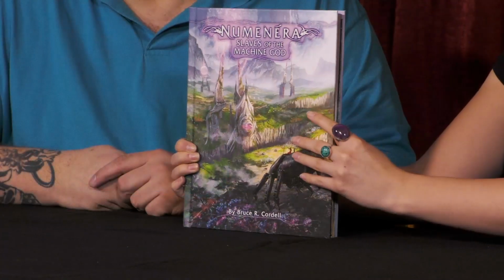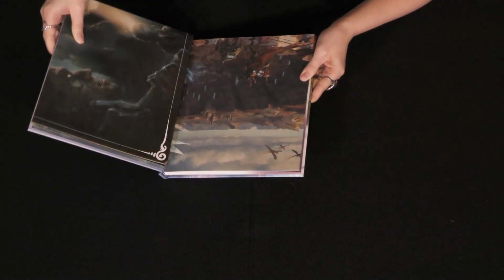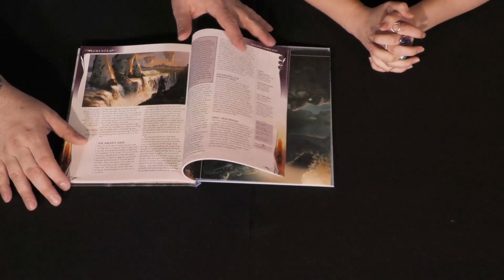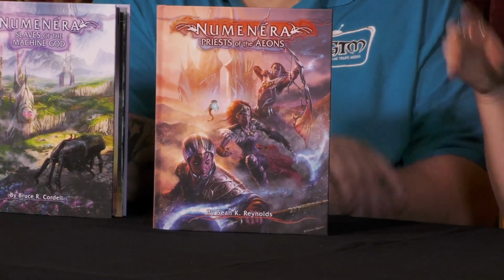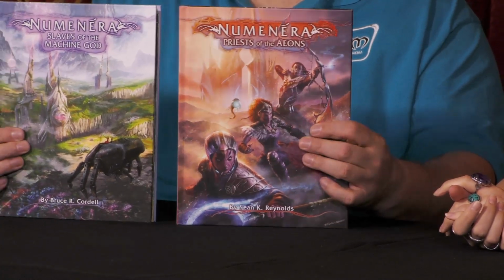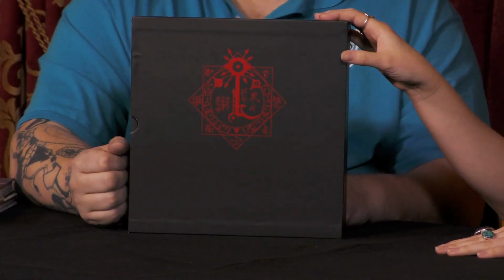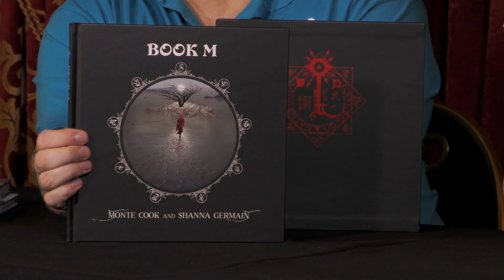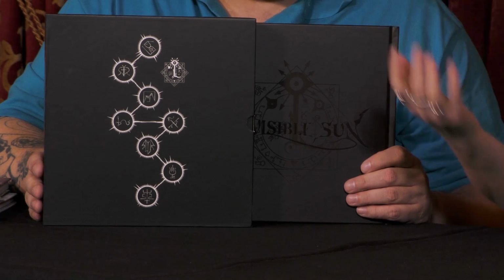Numenera Adventure Books and Invisible Sun: Book of M by Monte Cook Games at GAMA 2019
At GAMA 2019,  Rick sits down with Monte Cook Games to take a closer look at Numenera: Slaves of the Machine God, Priests of the Aeons and Book of M!

Slaves of the Machine God contains two story arcs in eight parts each. They interweave to create a rich, multithemed campaign, or you can run them separately as two multiadventure mini-campaigns. Most of the parts also work well as standalone adventures, giving you a dozen full-sized adventures you can insert into any ongoing campaign.

Priests of the Aeons lets you explore the Order of Truth. Learn its many secrets. Work with the Aeon Priests, discover new ways to optimize your character’s abilities and equipment, and perhaps even join the order as they seek to bring the wonders of the ancients to the Ninth World.

Whatever the source of its name, Book M is one of the rarest and most sought-after grimoires. It’s whispered to contain otherwise unknown spells, incantations, rituals, charms, hexes, and more. Plus potions, amulets, bezoars, spiritstones, and madstones, as well as other physical ephemera. Within its pages a vislae might even discover artifacts of great power.